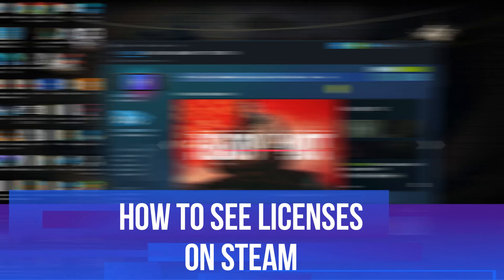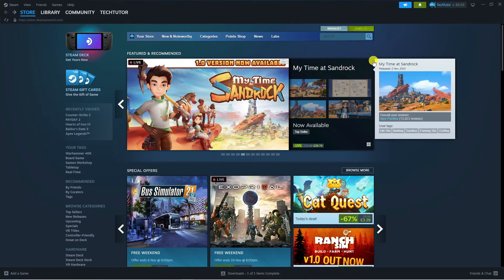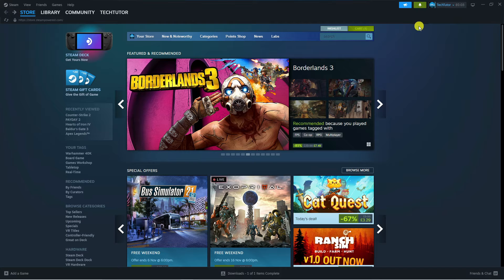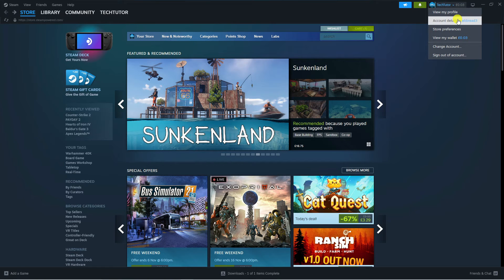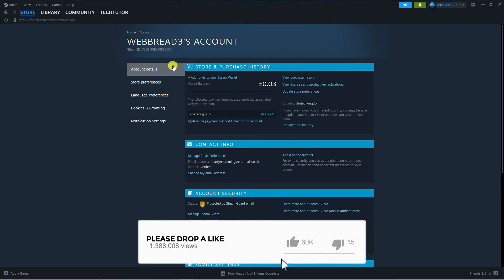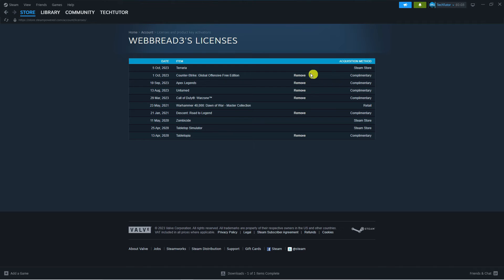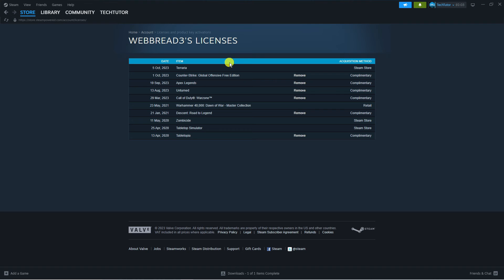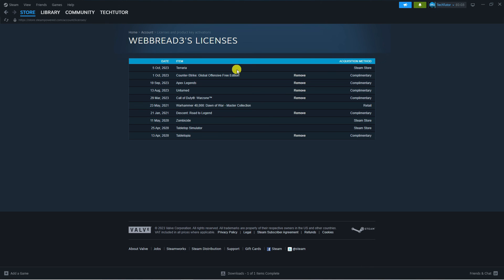How To See Licenses On Steam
Discover how to easily view your licenses on Steam, the leading platform for digital game distribution. In this concise tutorial, we'll show you the steps to access and manage your licenses. Learn where to find license information, explore different types of licenses, and discover efficient ways to organize and filter them. Stay in control of your game collection and account with this essential knowledge. Happy gaming on Steam!

 ✨Recommended VPN: ✨

Thanks!